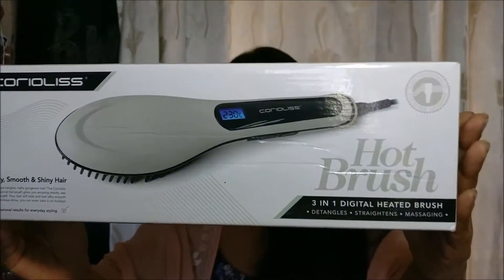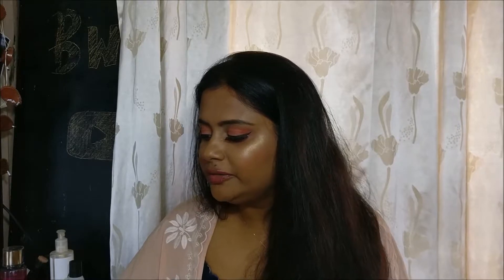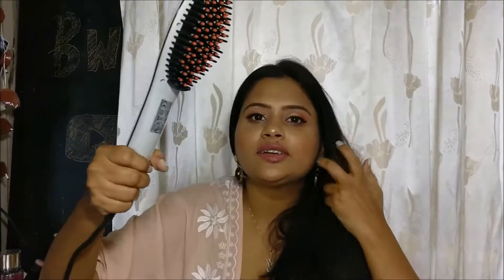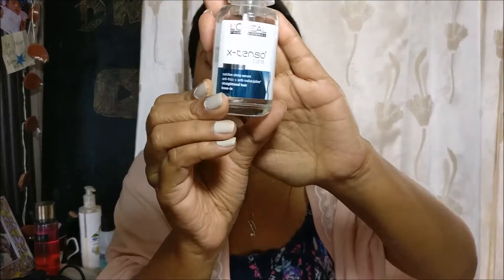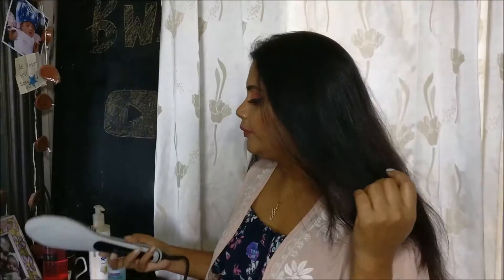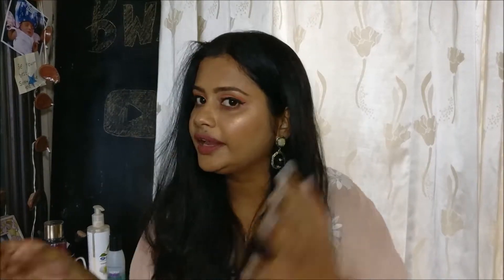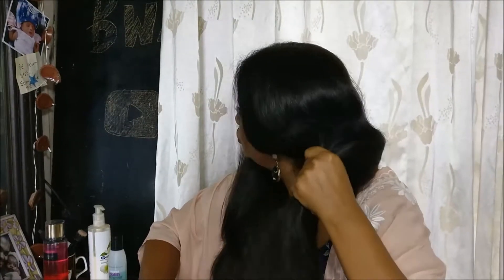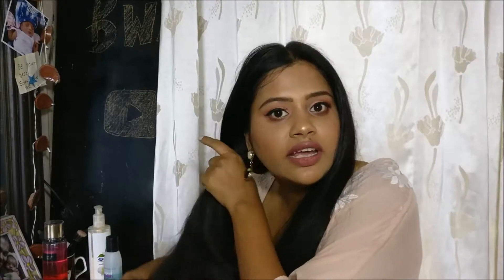HONEST REVIEW Coriolis Hot Brush Hair Straightener - Demo l Does this really works?? l BWAT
Hi guys,
In today's beauty segment I have done a in-depth review and demo on Corioliss Hot Brush Hair Straightener, it retails for Rs. 3999/- and if you for the right time I:e sale period then you can save up to 40%...
so please watch this video and decide if you want to buy this product of skip it.

if you wish to see more such review videos then leave a comment in the comments section below with the name of the product that you want me to review.

Dont forget to tag your pics with beautywithatwist.as

Love
xoxoxoxo